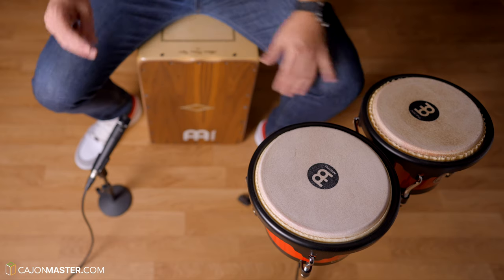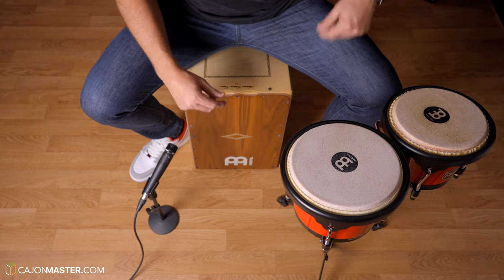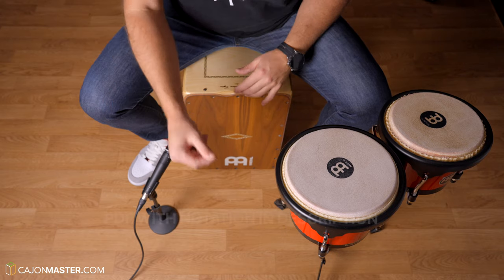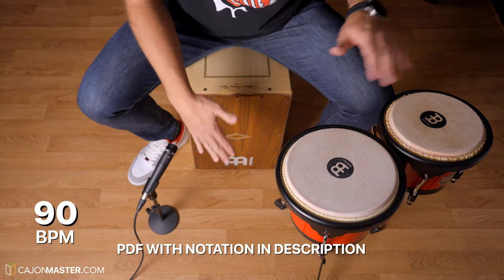Cajon with Bongos - Groove Lesson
★ Bongos I'm using in this video
Meinl Journey Series Bongo

Bongo Stand